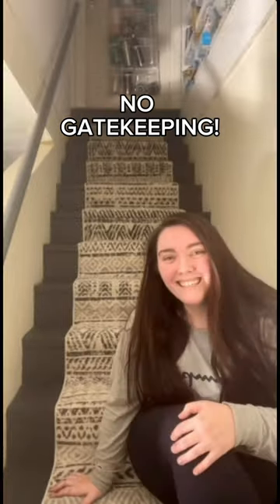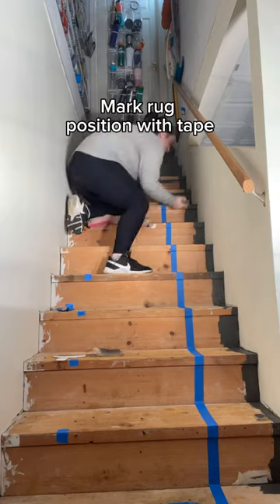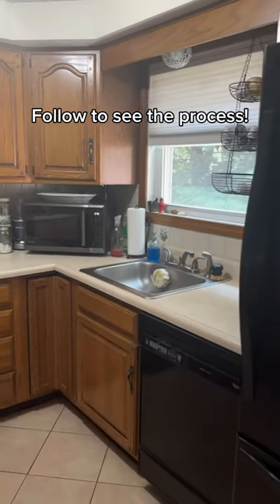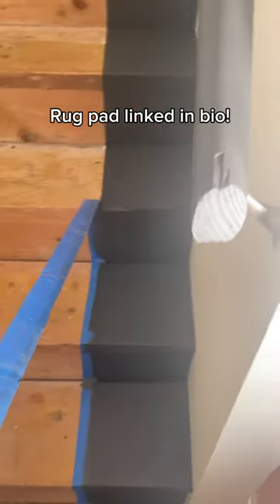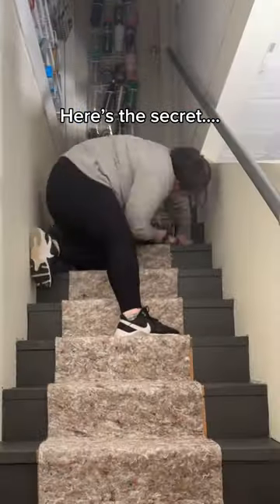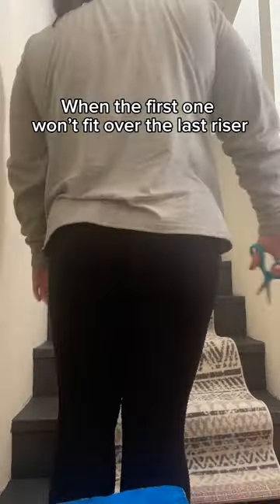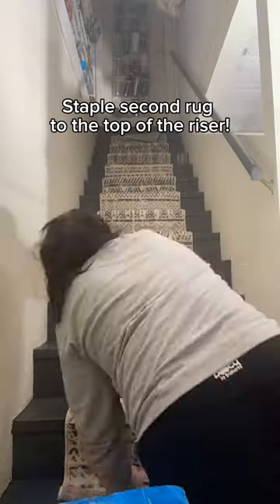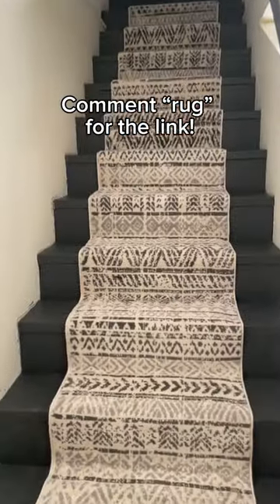DIY Basement Stairs